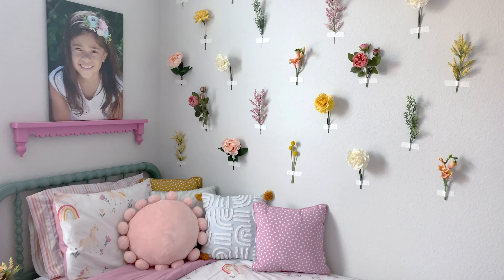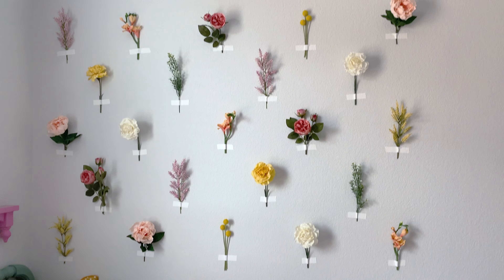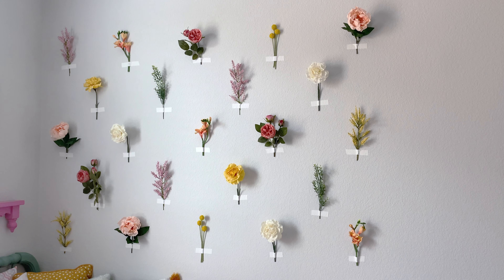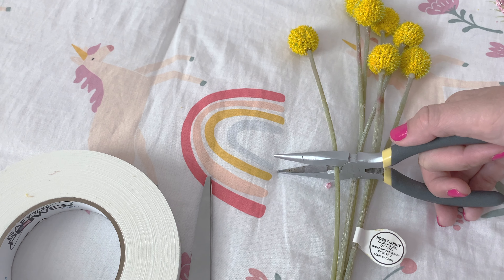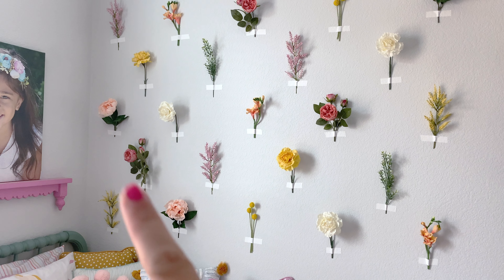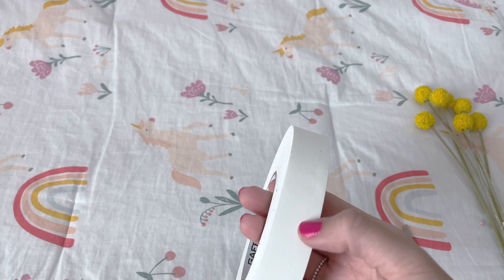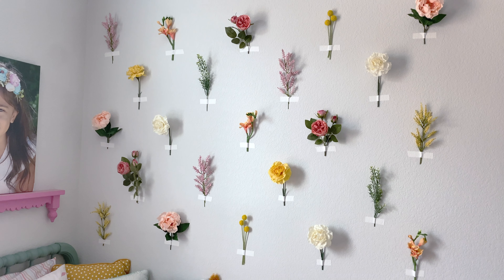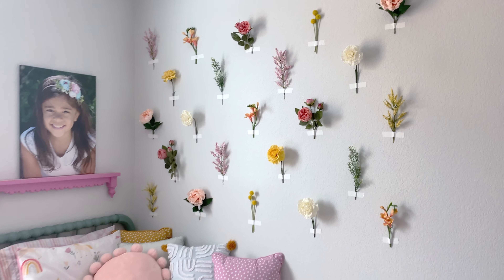DIY Floral Wall | Flower Wall | Flower Backdrop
Gaffer Tape
Wire Cutters